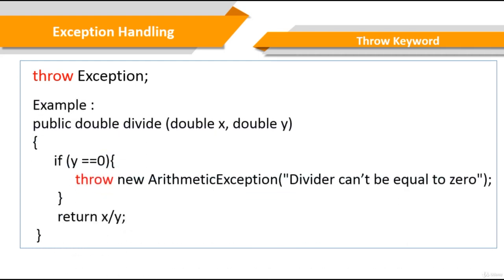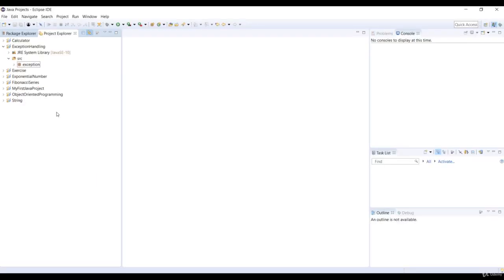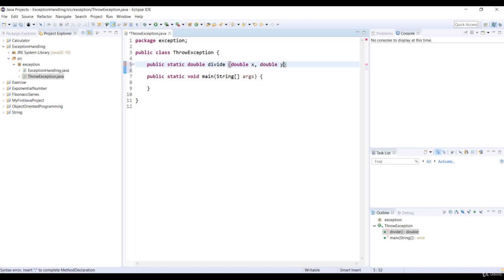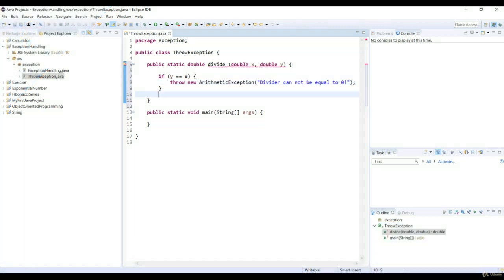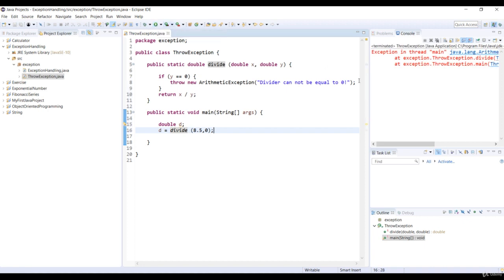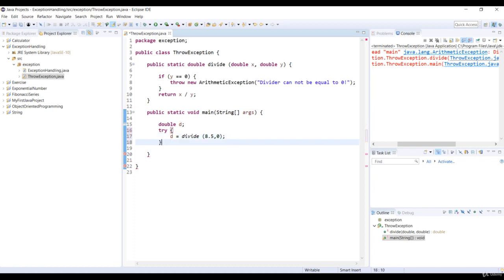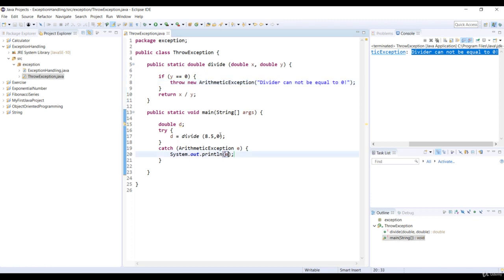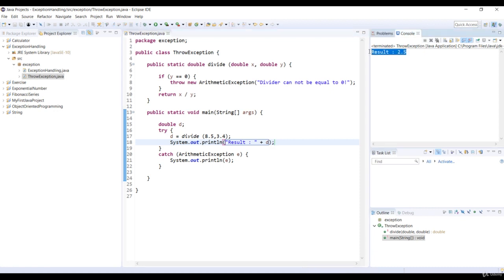Throw Keyword in Java | Lecture 65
Welcome to Lecture 65 of our comprehensive Java programming series! In this video, we'll explore the "throw" keyword in Java and understand how it is used to manually throw exceptions. We'll discuss the significance of the "throw" keyword in handling exceptional situations in your Java programs.

The "throw" keyword is a powerful tool for raising exceptions explicitly, allowing you to handle specific error scenarios gracefully. In this lecture, we'll provide a detailed understanding of the "throw" keyword and its practical applications.

Here's what you can expect in this video:

Introduction to the "throw" Keyword: We'll provide a clear and concise explanation of what the "throw" keyword is and why it is important in Java programming.

Syntax of the "throw" Keyword: Understand how the "throw" keyword is used to throw exceptions manually, including the exception type and message.

Use Cases for "throw": Learn when and why you would use the "throw" keyword, particularly for custom exceptions and specific error scenarios.

Creating Custom Exceptions: Explore the concept of creating custom exception classes and using them with the "throw" keyword to handle exceptional situations unique to your program.

Exception Chaining: Understand how the "throw" keyword can be used in combination with try-catch blocks to raise and catch exceptions in a controlled manner.

Best Practices: We'll discuss best practices for using the "throw" keyword effectively, ensuring that your code is robust and provides informative error messages.

By the end of this lecture, you'll have a comprehensive understanding of the "throw" keyword in Java and how to use it to handle exceptional situations, raise custom exceptions, and provide detailed error information in your Java programs. Whether you're a beginner or an experienced Java developer, this video will provide valuable insights into this essential aspect of Java programming.